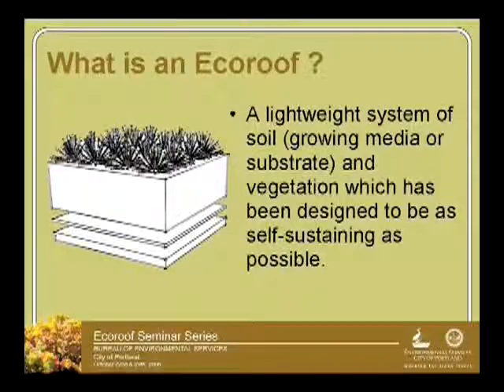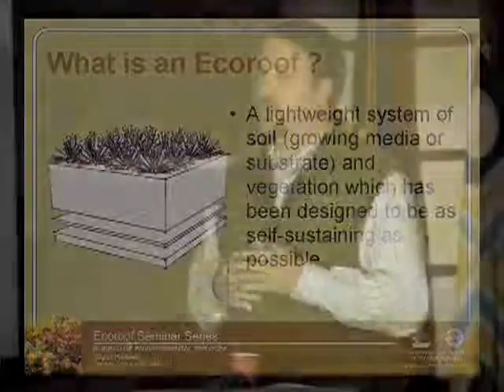BES 09. Building Design